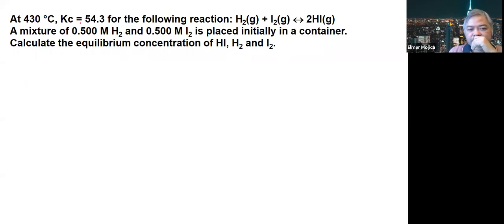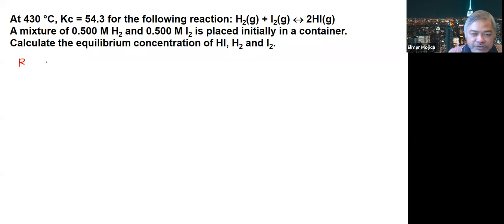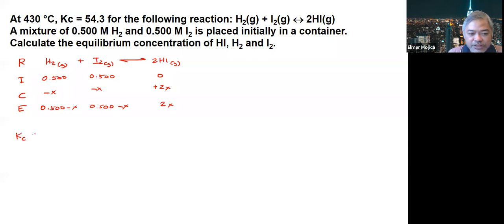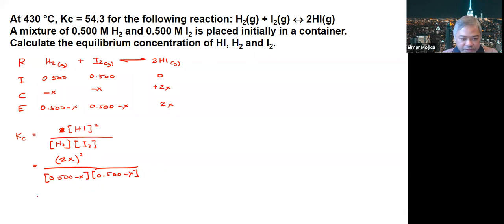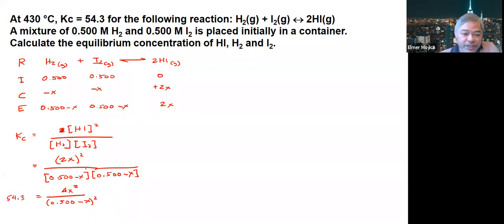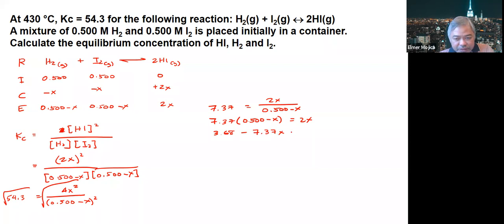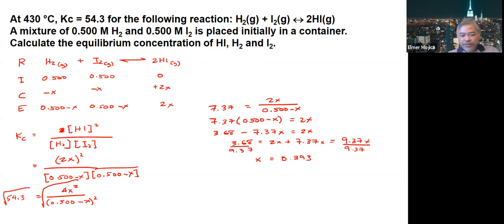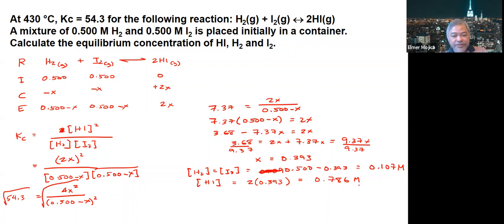Kc calculation (ICE Table)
At 430 °C, Kc = 54.3 for the following reaction: H2(g) + I2(g)  2HI(g)
A mixture of 0.500 M H2 and 0.500 M I2 is placed initially in a container. Calculate the equilibrium concentration of HI, H2 and I2.